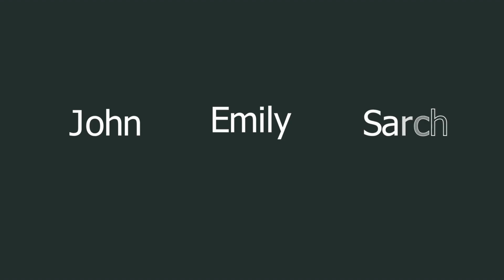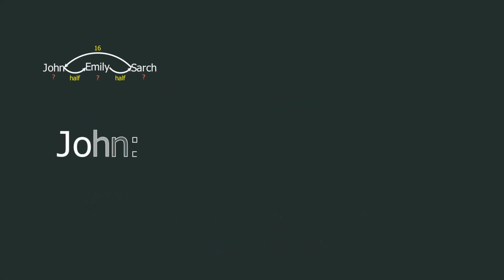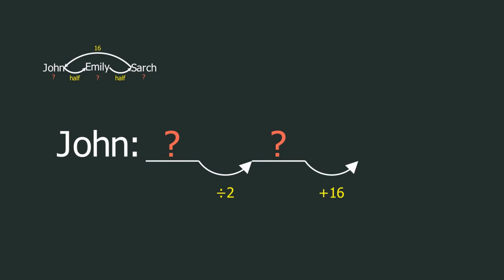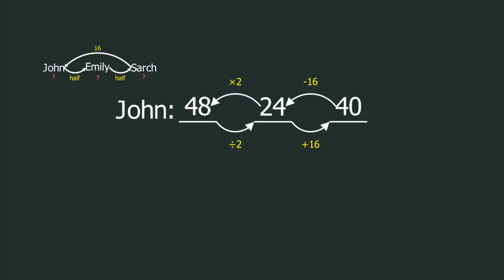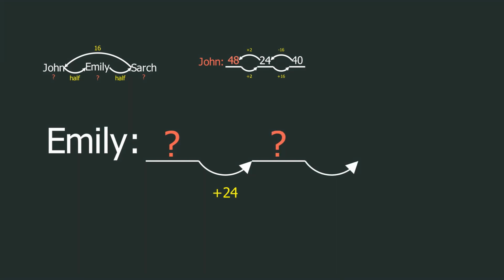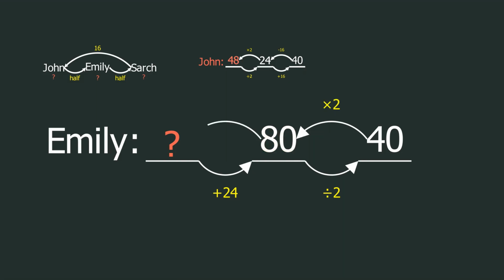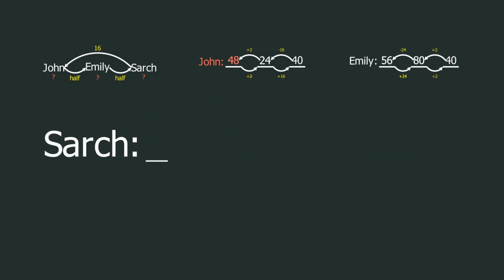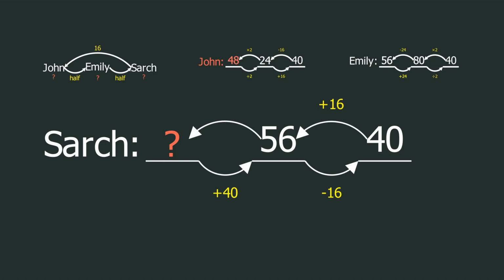Let's work backward.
In order,
John took half of his candy and gave it to Emily
then Emily gave half of her candy to Sarch.
Afterwards, Sarch gave John 16 pieces of candy.
At this point, all three of them have 40 pieces of candy.
Question: Originally, how many pieces of candy did each of the three individuals have?